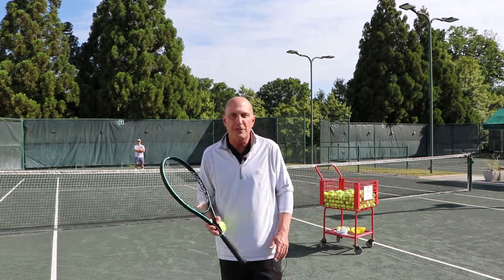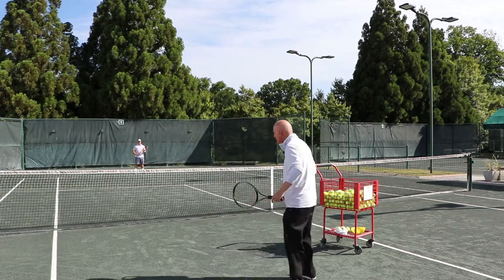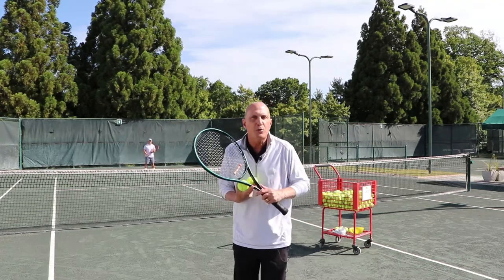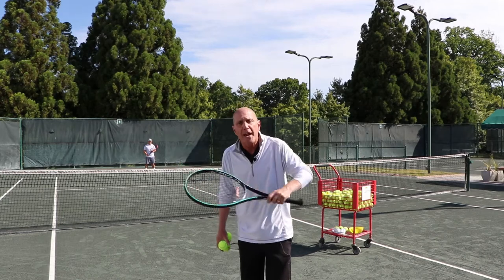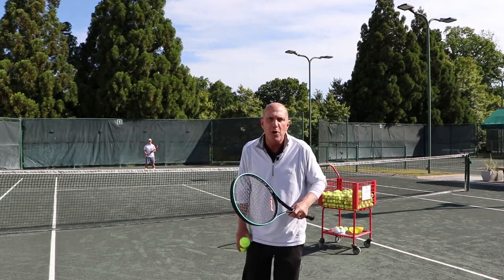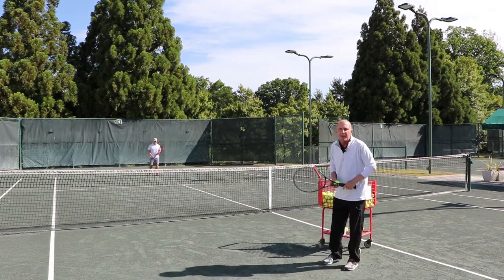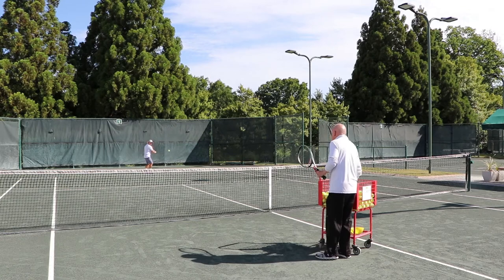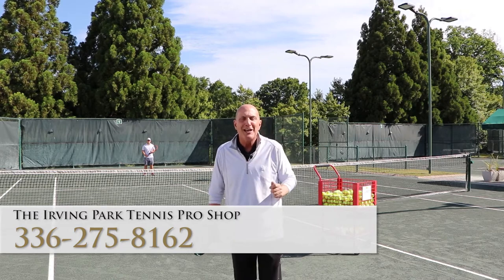How to Hit Spins